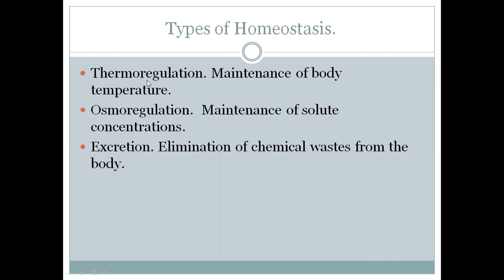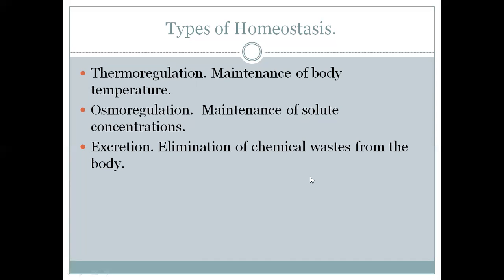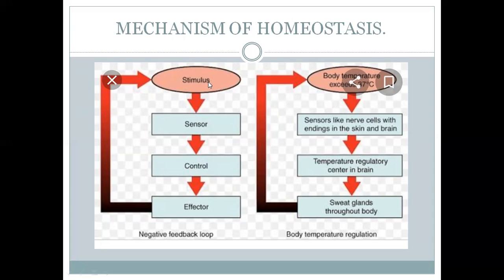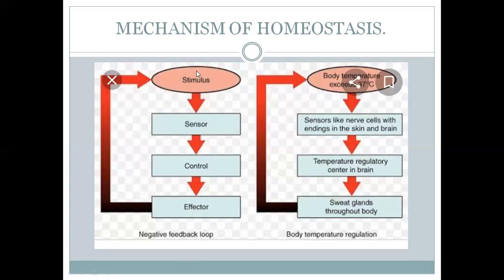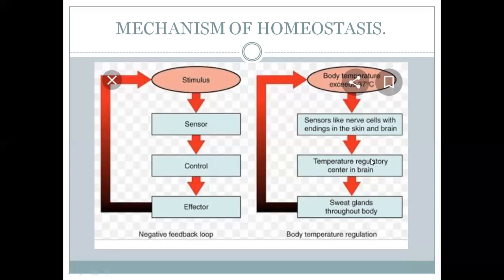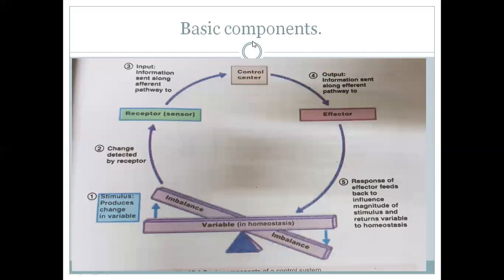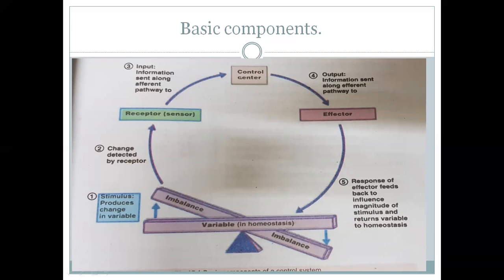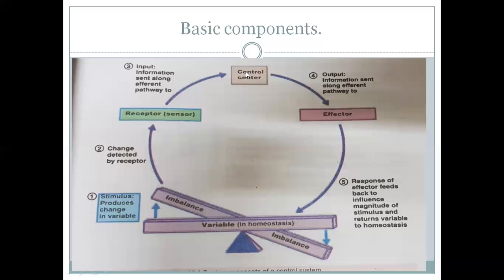HOMEOSTASIS.. CONTROL MECHANISM.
BRIEF REVIEW OF THE HOMEOSTATIC CONTROL MECHANISM..